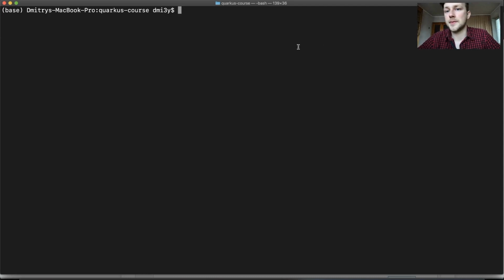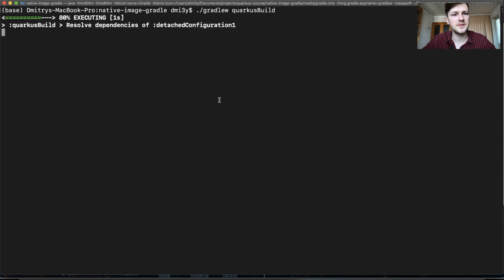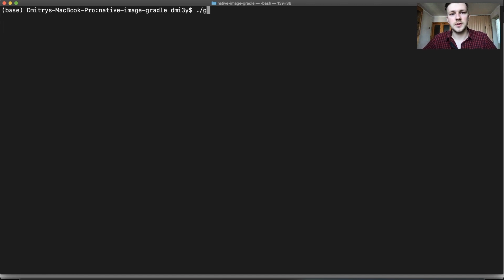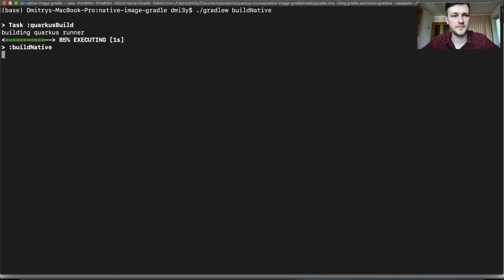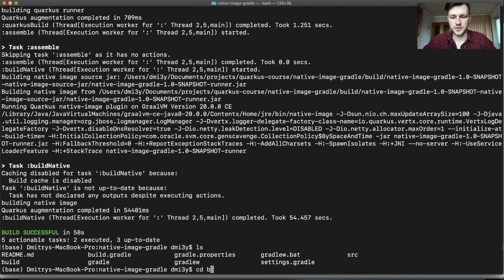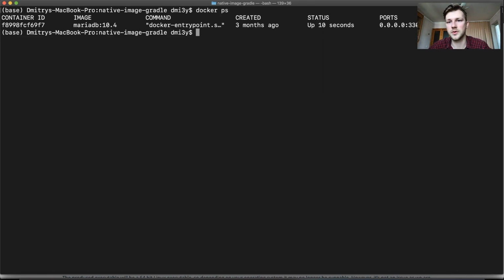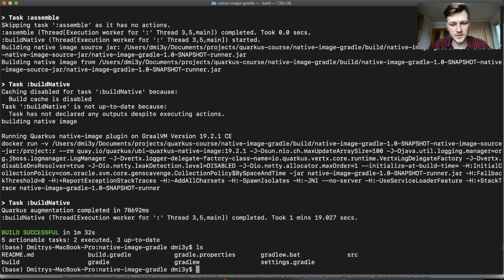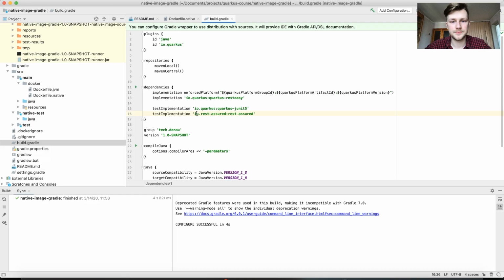Quarkus Backend development with Java and GraalVM - Building Native images with Gradle